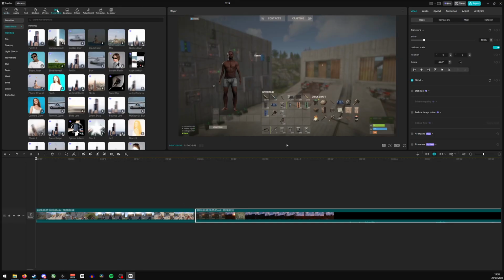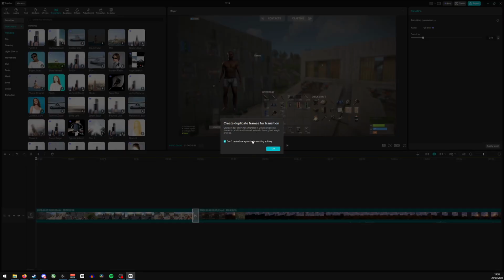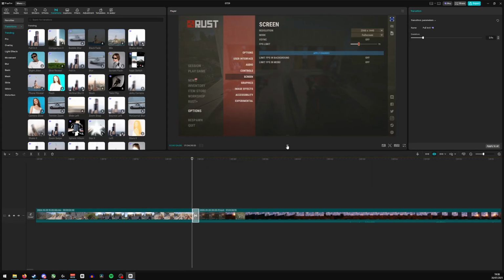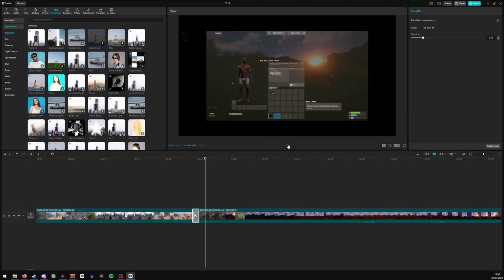How To Merge Clips In CapCut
Welcome To A Quick Tips Tutorial On How To Merge Clips In CapCut